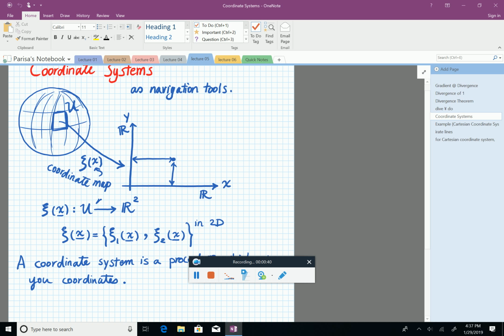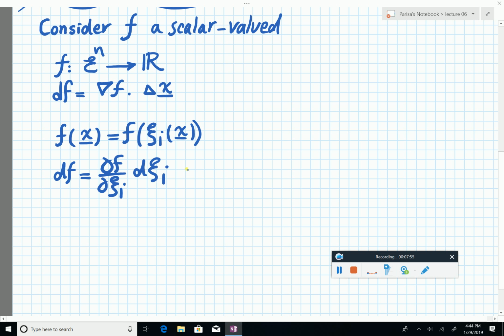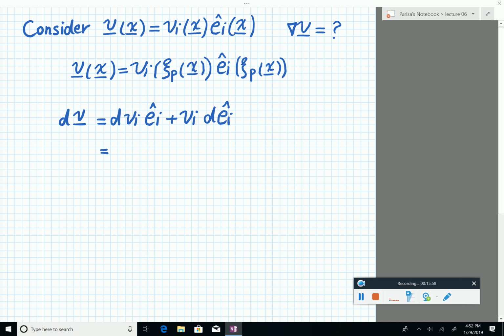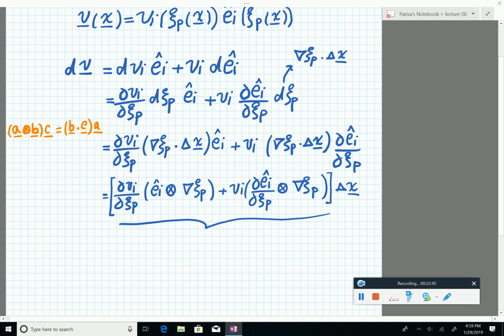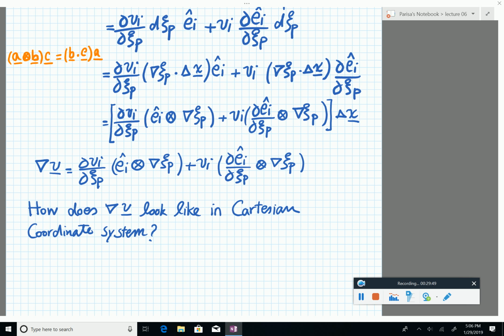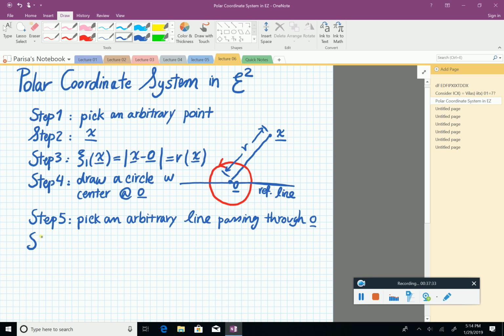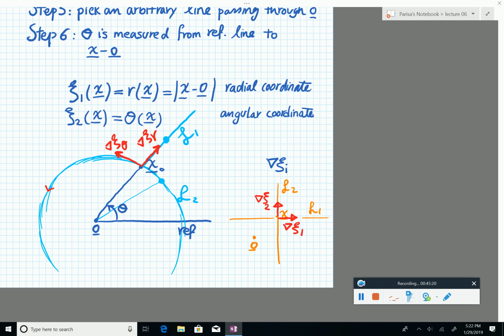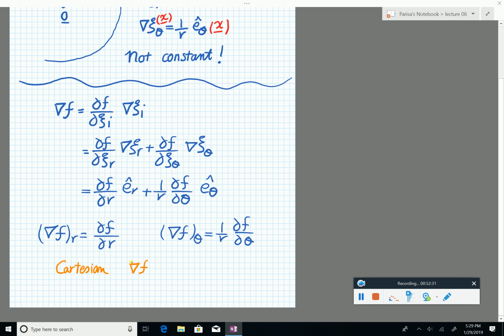lecture 06 part 1 _ Jan 29, 2019